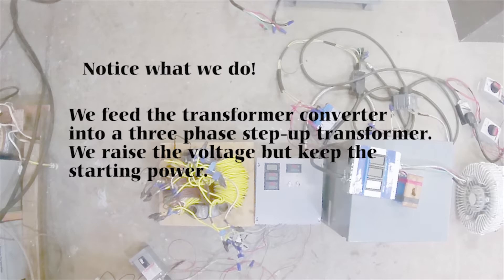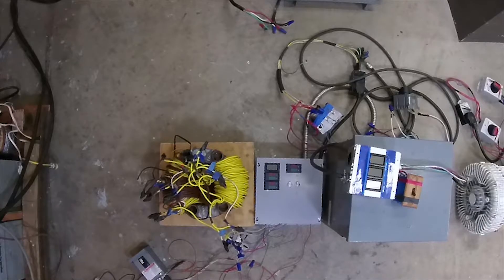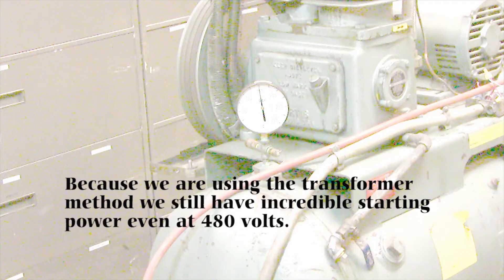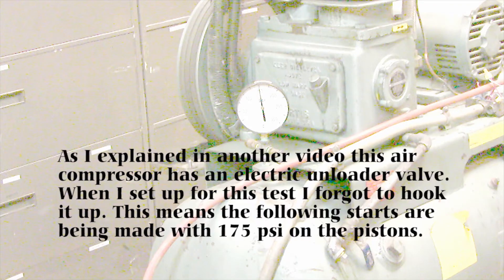10 Hp air compressor at 480 volts on single phase power.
There are many ways to run motors at the higher voltage this is one that gives you the great starting power and is relatively easy to do.